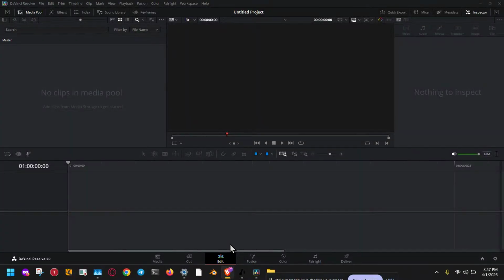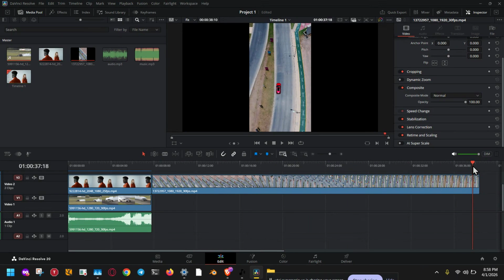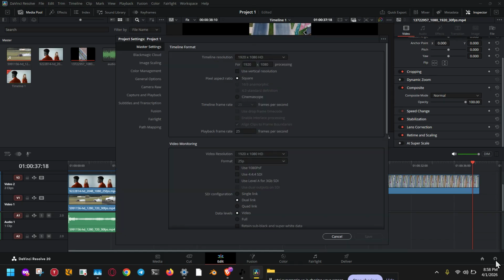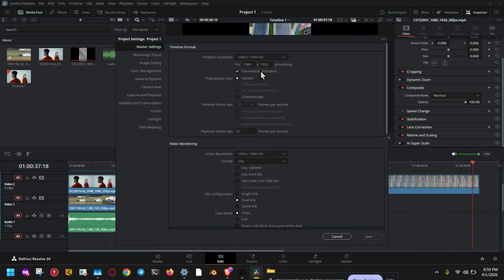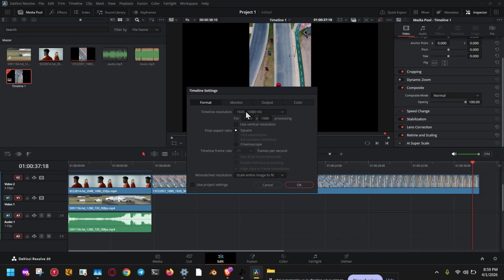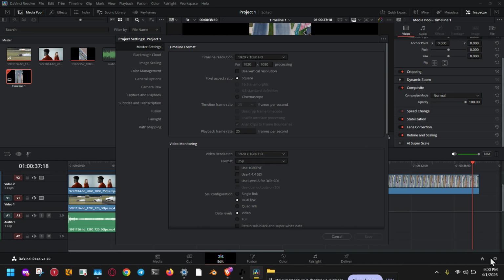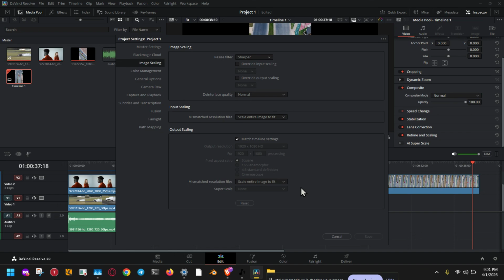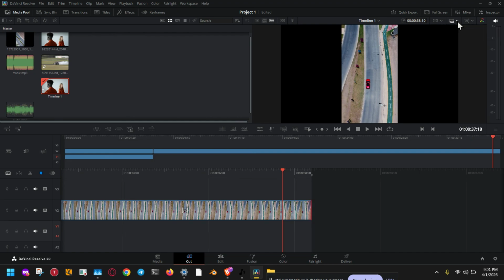Changing Canvas Size In Davinci Resolve (2026 Easy Guide)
Learn how to change the canvas size in DaVinci Resolve using project settings, timeline settings, and resolution presets.
This guide also shows how to handle mismatched footage with scale and crop options for the best result.

Timestamps
0:00 Introduction and what canvas size means
0:27 Change timeline resolution in Project Settings
1:08 Change canvas size for a single timeline
1:49 Fix mismatched resolution and choose scaling options
2:32 Use the Cut page timeline resolution button
3:00 Recap and final tips

DaVinci Resolve, change canvas size davinci resolve, davinci resolve timeline resolution, timeline settings, project settings, master settings, mismatched resolution, scale entire image to fit, center crop with no resizing, davinci resolve tutorial, video editing, vertical video, 4k timeline, cut page, timeline resolution button, resolution presets, how to change canvas size in davinci resolve